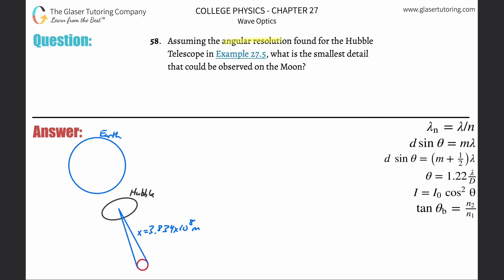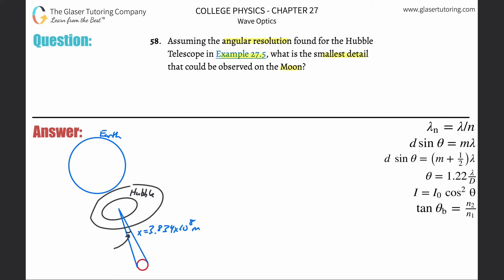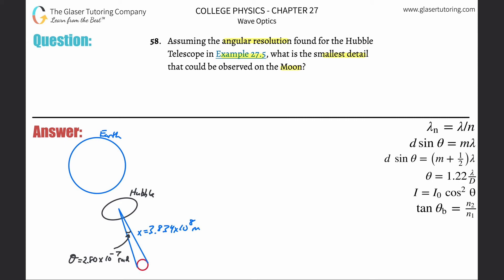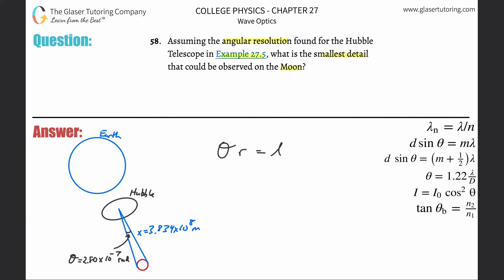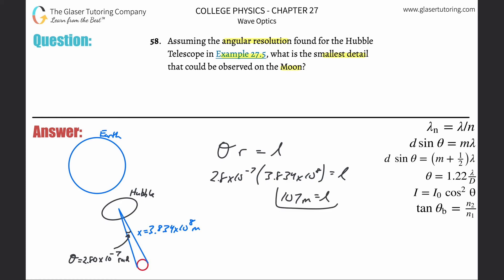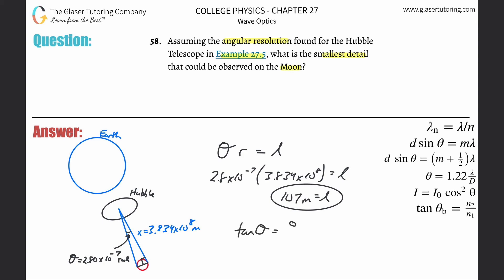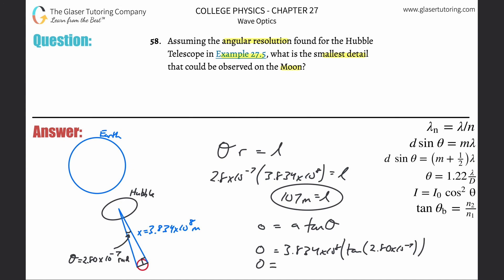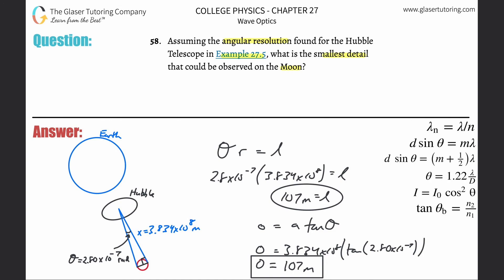27.58 | Assuming the angular resolution found for the Hubble Telescope in Example 27.5, what is the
Assuming the angular resolution found for the Hubble Telescope in Example 27.5, what is the smallest detail that could be observed on the Moon?